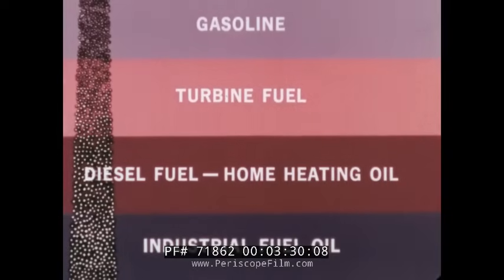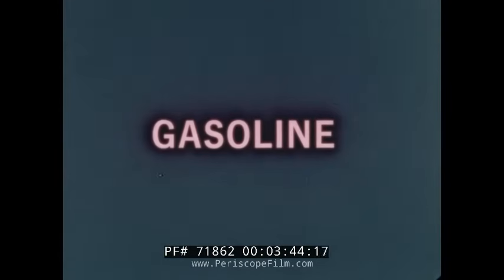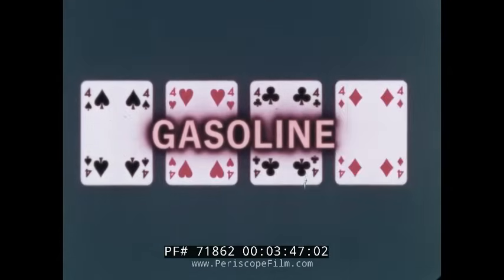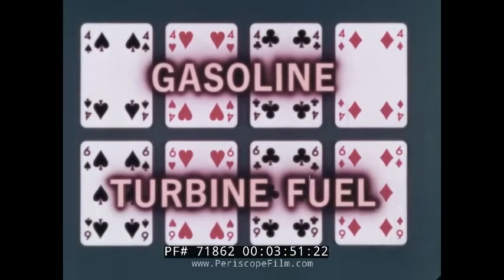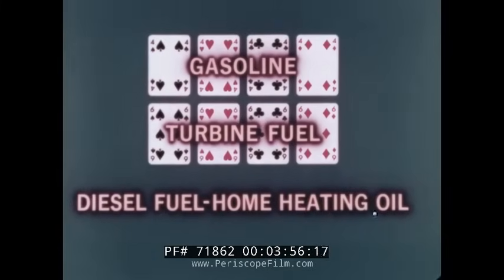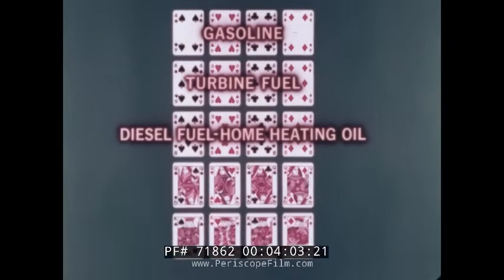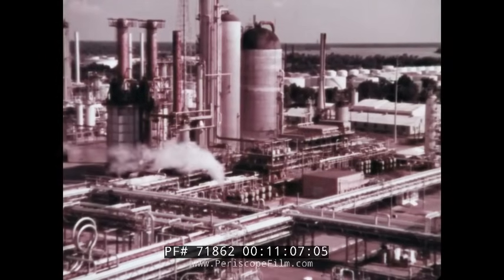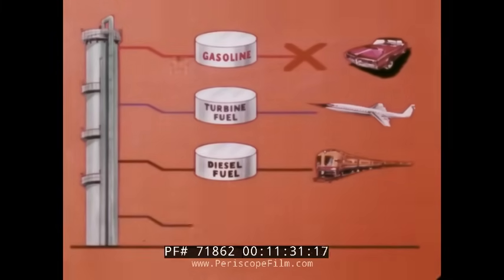" REFINERY PROCESSES " HOW AN OIL REFINERY WORKS 1950s SHELL OIL HISTORIC FILM 71862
Made in the 1950s by the Shell Oil Company, "Refinery Process" goes behind the scenes at a huge oil refinery to show how crude oil is transformed into finished products.  The film uses a combination of animation and live-action to present the distillation process in an oil refinery, which is crucial for turning crude oil into usable products. Distillation relies on boiling, where liquids turn into vapor at their boiling points and condense back into liquids when cooled. Each liquid has a unique boiling point based on its molecular structure, allowing for the separation of mixed liquids. Crude oil, a mixture of hydrocarbons, is separated into boiling fractions in fractionating columns through crude and vacuum distillation. These fractions are used to produce gasoline, turbine fuel, diesel fuel, and industrial fuel oil. The refinery also produces various other products and raw materials for the chemical industry, continuously developing new petroleum-based products.

00:00 Distillation turns crude oil into usable products.0:30: The process depends on boiling, where water's temperature rises to its boiling point and then turns into steam. When steam cools below the boiling point, it condenses back into water. 1:07: Each liquid has a unique boiling point.  Clear liquid with small molecules boils at 173°F, and dark liquid with larger molecules boils at 363°F.
1:36: The difference in boiling points allows separation of mixed liquids. Heating the mixture vaporizes both liquids, which are then cooled in a column to separate them.. 2:30: Crude oil is a mixture of many hydrocarbons with close boiling points, grouped into boiling fractions.3:05: Boiling fractions are used to make gasoline, turbine fuel, diesel fuel, and industrial fuel oil.Crude oil is like a shuffled pack of cards, with fractions representing different cards. 3:36: Sorting crude oil into fractions occurs in fractionating columns through crude and vacuum distillation.Crude oil is pumped from storage tanks to a furnace, heated to vaporize some of it. 4:49: Inside the column, vapors and liquids separate, with liquids falling to the bottom. Vapors rise and are cooled on trays, condensing heavier fractions. 5:11: Remaining vapors rise to the next tray, cooling further and condensing lighter fractions. Vapors are drawn off the top and condensed, with bubble trays used for separation. Bubble caps on trays help condense vapors into liquids of the same fraction. 6:27: Lighter vapors rise to the next tray if they can't condense in the liquid.7:14: Liquid overflows to the tray below, re-vaporizing lighter fractions and condensing heavier ones. At the top, only the lightest fraction remains, which is condensed. 8:17: Stray fractions are returned to the correct tray for re-vaporization.An actual crude distillation column may contain over 50 trays for efficient separation. 9:03: The top fraction makes gasoline, followed by turbine fuel, diesel fuel, and home heating oil. 9:19: Residue at the bottom contains useful products with high boiling points.Vacuum distillation lowers boiling points. 10:14: Vacuum distillation produces more products, including wax, lubricating oil, and industrial fuel oil.Distillation alone isn't enough; cracking converts heavy oil into high-octane gasoline. 11:01: Cracking involves heating heavy oil to high temperatures, causing molecules to shake apart.A catalyst stimulates the cracking reaction without being affected.Catalysts like copper speed up chemical reactions. 12:31: Catalysts remain unchanged and reusable after reactions.Catalytic cracking units use silica and alumina catalysts to crack heavy oil into high-octane gasoline. 13:43: Catalysts must present a large surface area and behave like a liquid for effective cracking.Fluidized catalysts mix with heavy oil, rising to the reactor for cracking. 15:10: Carbon forms on catalysts, reducing effectiveness, so they are cleaned in a regenerator. 16:46: Cracking produces gasoline, petroleum gases, and diesel fuel, separated in a distillation column.Cracking alone doesn't meet gasoline demand, so straight run gasoline is upgraded by catalytic reforming. 17:16: Reforming changes the shapes of straight run gasoline molecules into high-octane gasoline.Catalytic reformers use platinum-coated pellets for the reaction. 18:1: Reforming requires high heat and multiple stages. 19:48: Hydrogen released during reforming inhibits carbon formation 20:00: Principal refining processes include crude and vacuum distillation, cracking, and reforming. 20:22:  Thousands of petroleum-based products are developed.